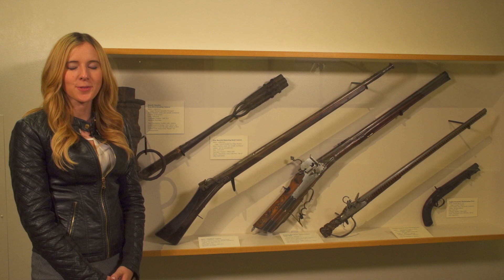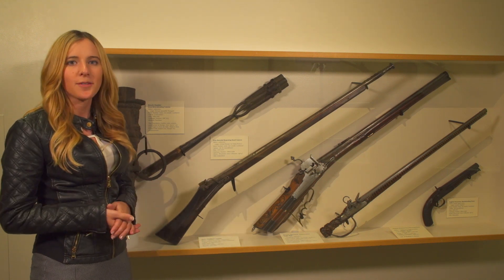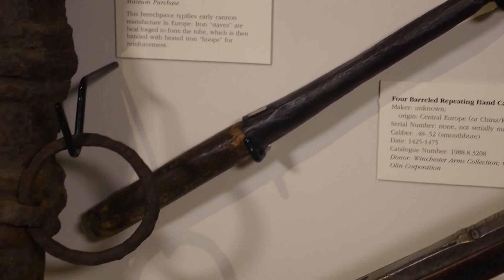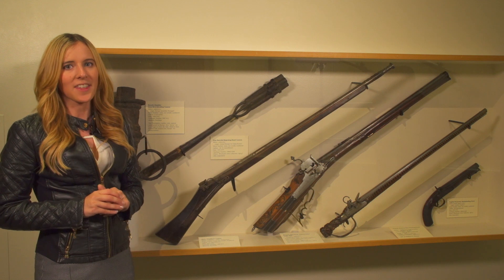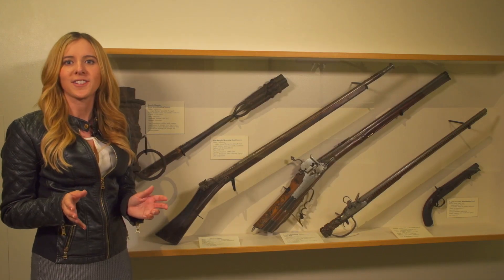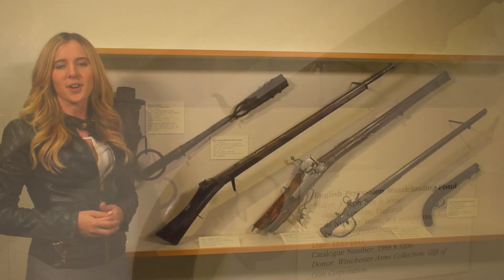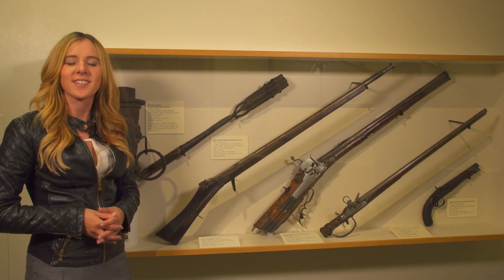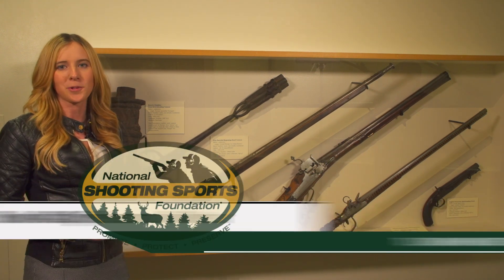500+ Year Old Firearm, Matchlocks, Flintlocks and More | The Gun Vault #3 - Cody Firearms Museum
Ashley Hlebinsky, the Robert W. Woodruff Curator at the Cody Firearms Museum, invites visitors to look at the oldest firearm on display at the museum--a more than 500 year-old repeating hand cannon. Also, on display are classic examples of some of the earliest ignition systems developed, such as the matchlock, wheel-lock, flintlock and a percussion pistol.

The Cody Firearms Museum is one of five major museums including a research library at the Buffalo Bill Center of the West in Cody, Wyoming. Visit the Cody Firearms Museum and the Buffalo Bill Center of the West in Cody, Wyoming in person